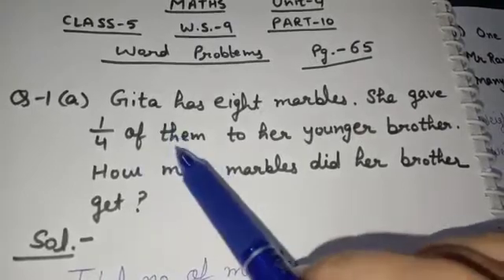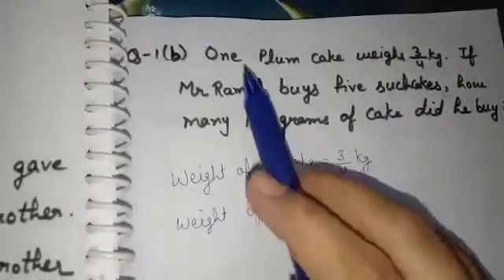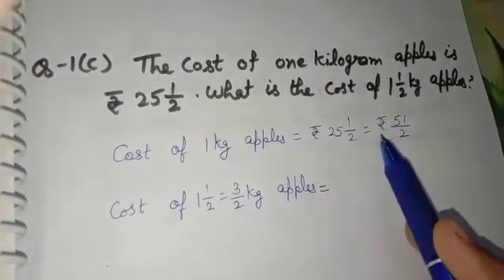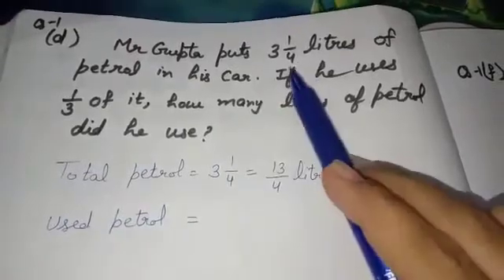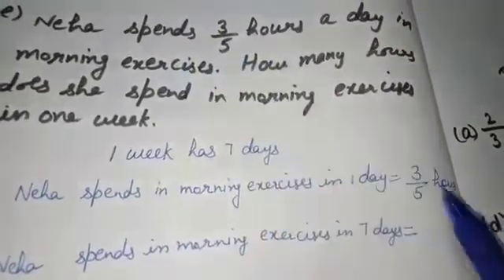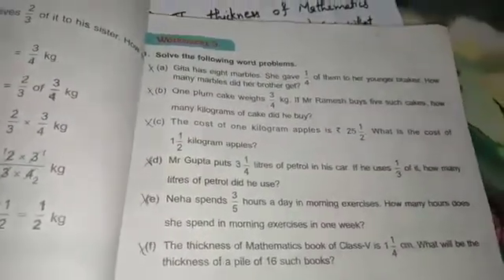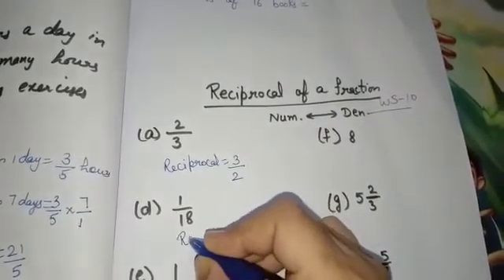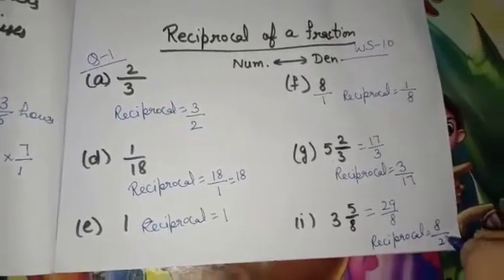Class 5 Maths Unit 4 part 10